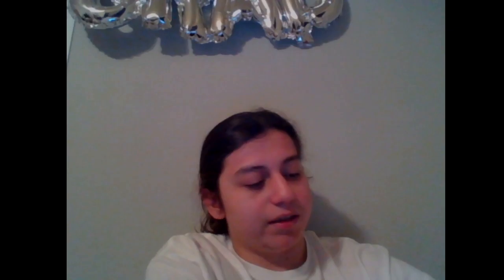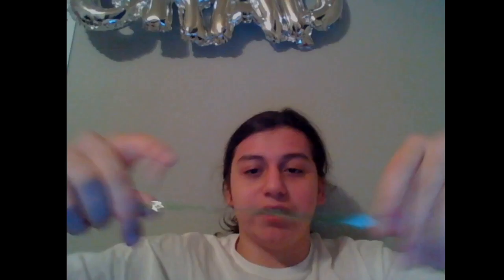Gerardo Martinez Found Object Presentation